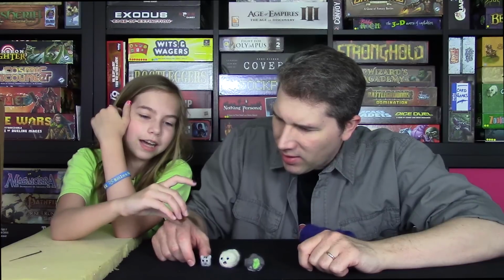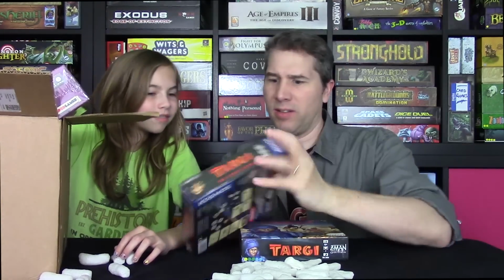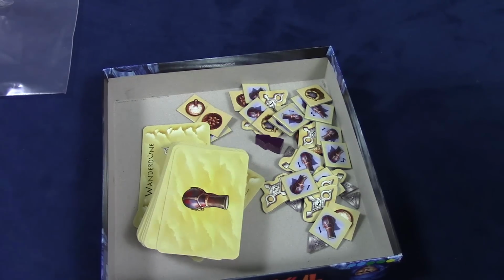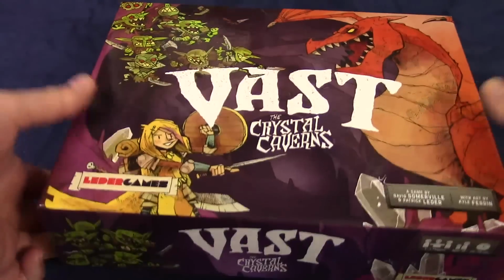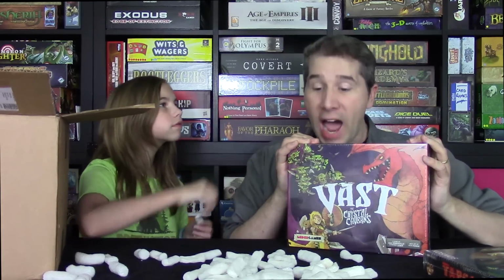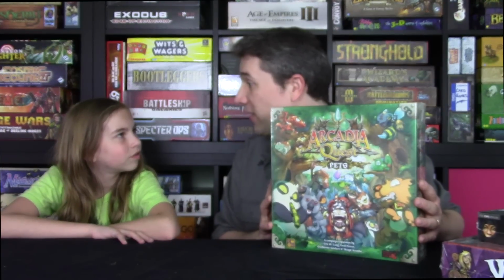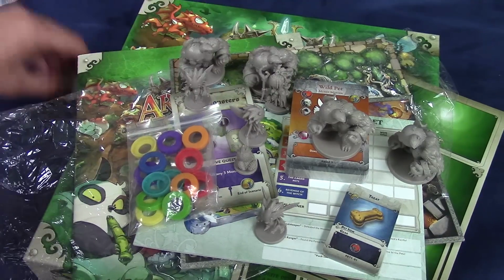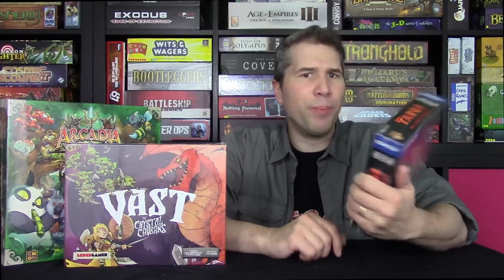Our Top Board Game Selections - July 2017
We reveal the board games that we're adding to our collection this month, and why. Which of our picks for the best board games to add to our collection have you played, and which do you like best?

Let us know your board game suggestions in the comments below!

Help fund Season 4 of Pair Of Dice Paradise!

Like Pair Of Dice Paradise? Give us a "heart" vote on Board Game Links!

This month's board game selections include:
The Targi expansion "Targi: Die Erweiterung" by KOSMOS,
Vast: The Crystal Caverns by Leder Games, and
the Arcadia Quest: Pets expansion by CMON games.